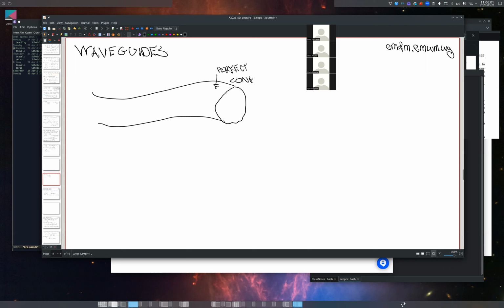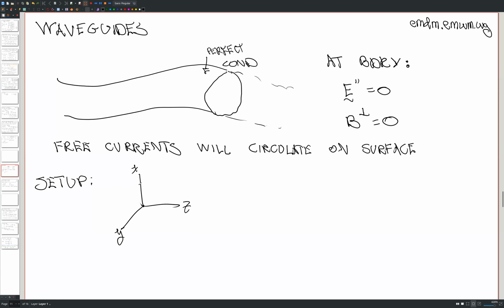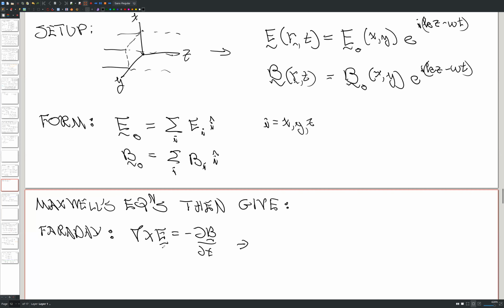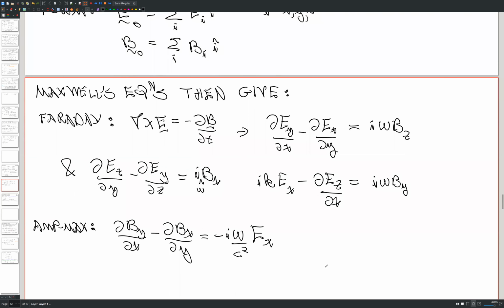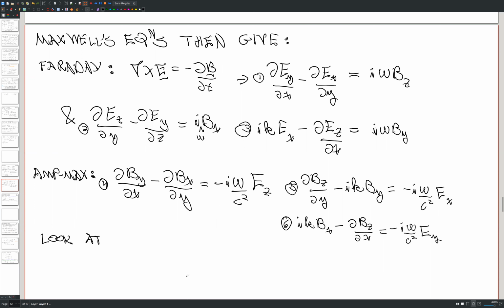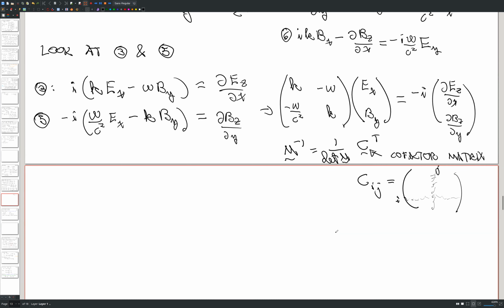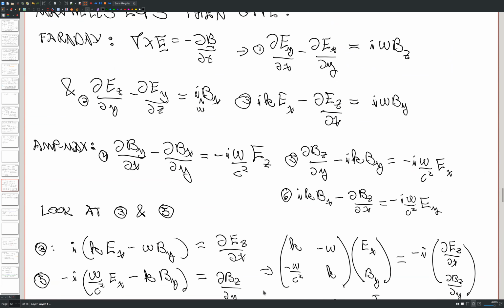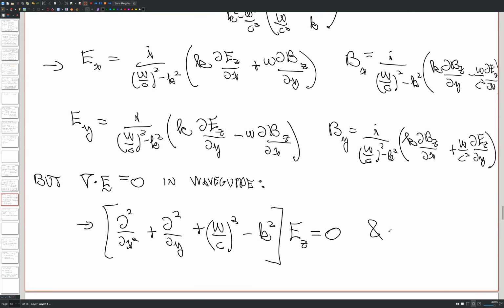pqed: Session 13-1 emdm emwm wg